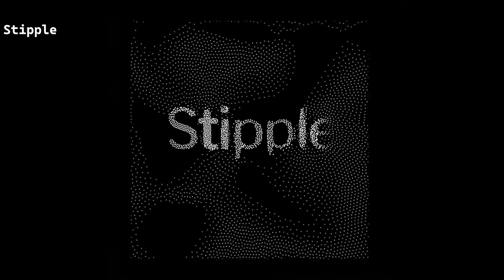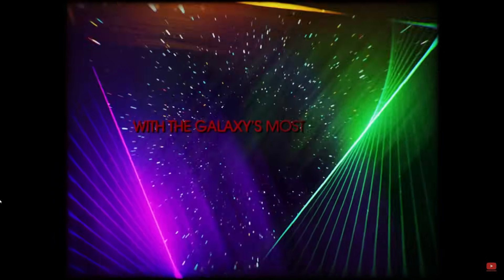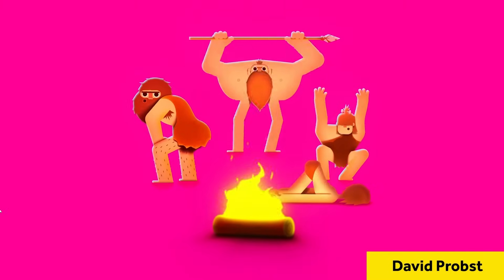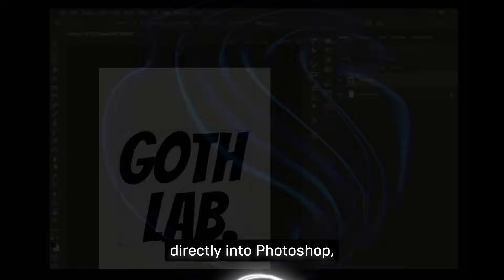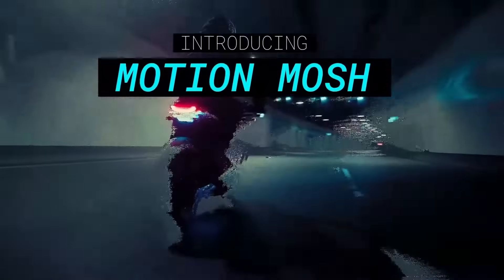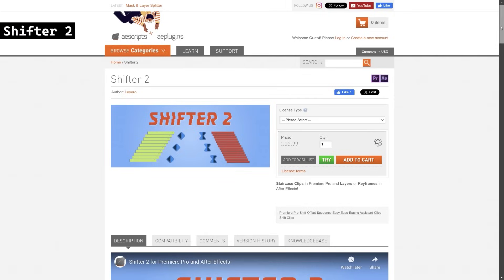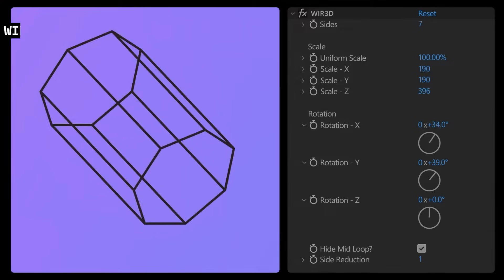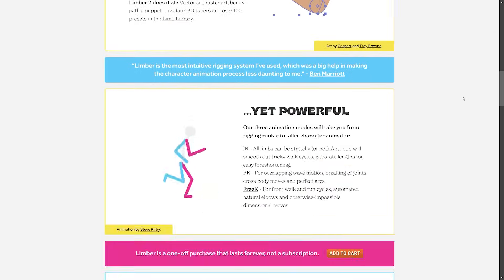25 After Effects PLUGINS to Use in 2025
From boosting your productivity to having a bit of fun, here are 25 plugins, extensions and scripts that will supercharge your Adobe After Effects experience in 2025.

0:00 Intro

0:15 Stipple

0:38 Overlord 2

1:09 GES Toolkit

1:39 Deep Glow 2

2:11 Extrude

2:54 BlenderAE 2

3:13 Limber 2

3:42 Maskform

4:02 Path Selection Mode

4:19 Shy Bar

4:41 FontShaper

5:01 Diffusae 2

5:29 LOOPRAN

6:01 Modulation 2

6:24 Motion Mosh

6:45 Motion Extractor

7:07 Neural Warp

7:27 Cyclops

7:45 Power Null

8:01 Shifter 2

8:26 React 2

8:46 Quickflip

9:07 Shape Library

9:30 WIR3D

9:51 Webcam

10:14 TextExploder

10:34 Swappy

10:56 Outro